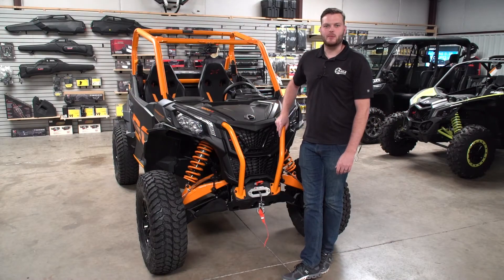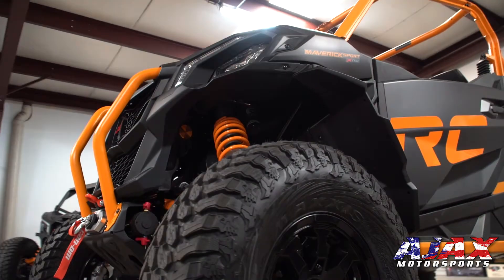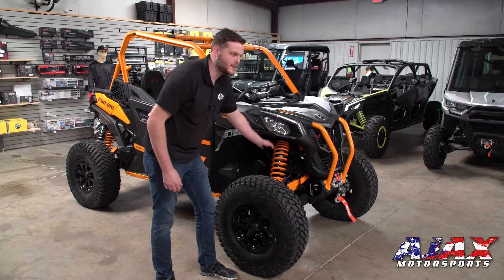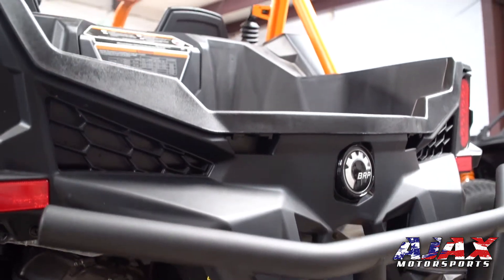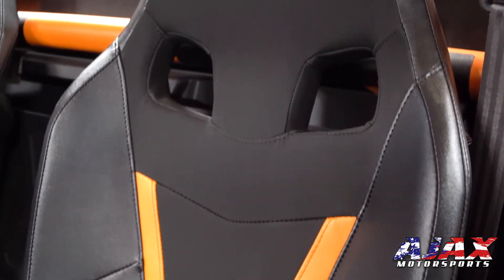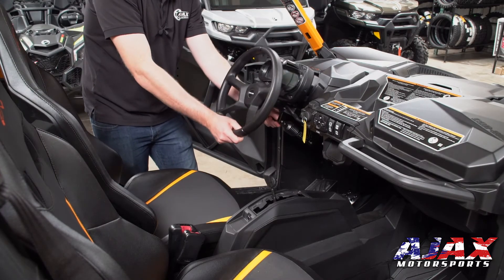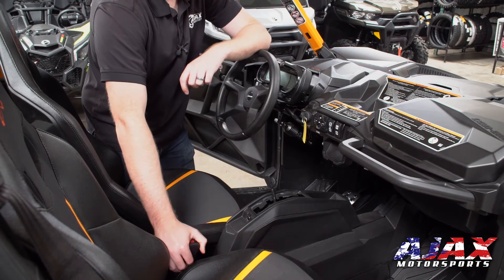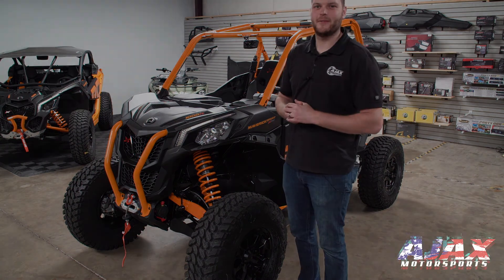2020 Can-Am Maverick Sport X RC Walk-around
Conquer the last mile with capability to spare: 100 HP, Smart-Lok active front differential and 64" wide stance built to master the toughest of terrain. Take a walk around the Maverick Sport X RC and come into AJAX Motorsports to see it for yourself!